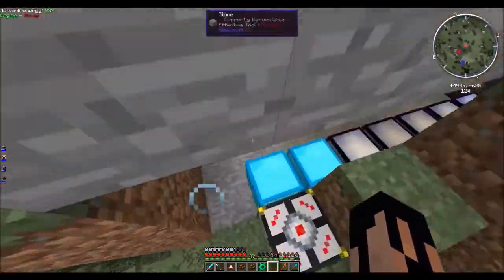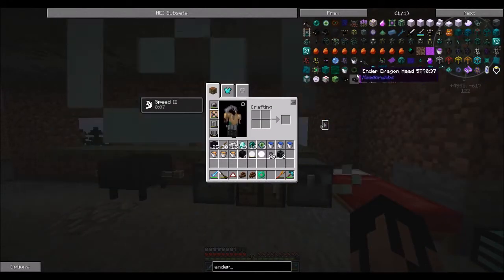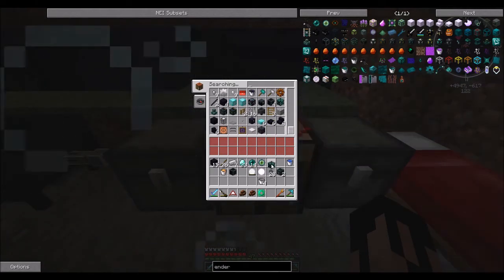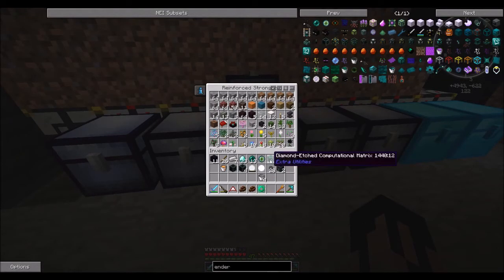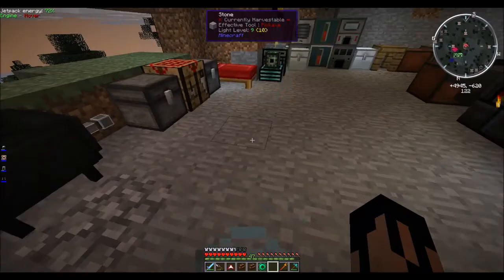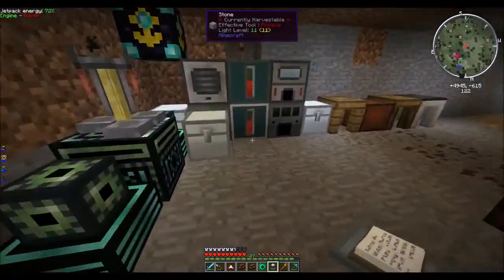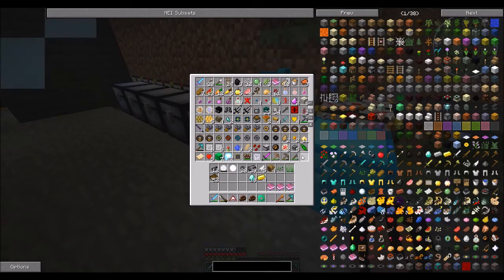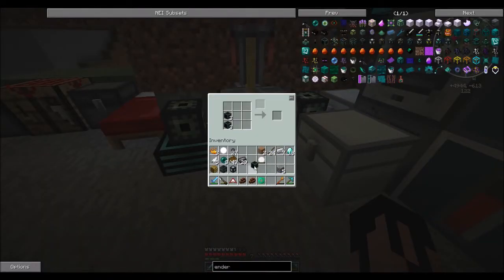The Crack Pack, Episode 12: Easy Crafting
In which our hero makes extensive use of the Easy Crafting mod. Because it's awesome.